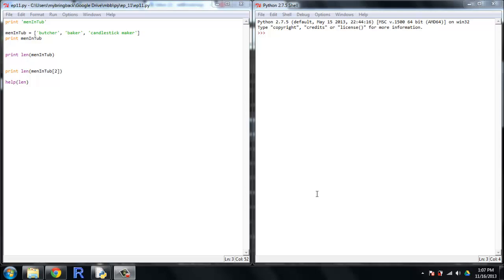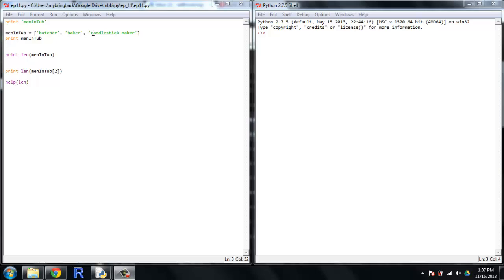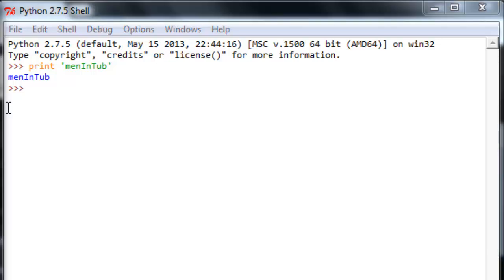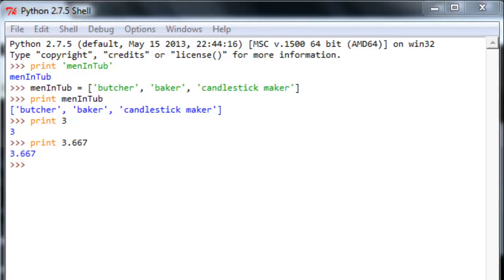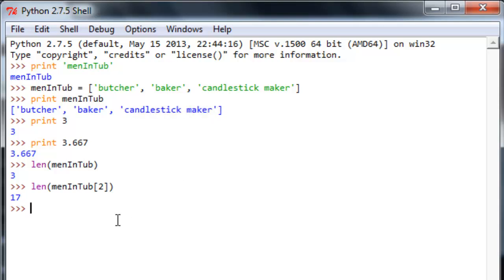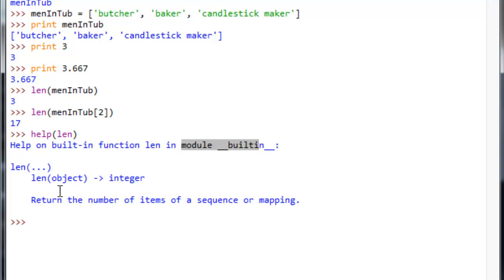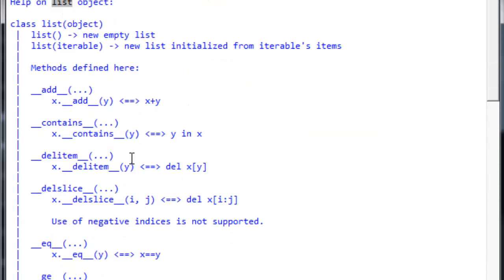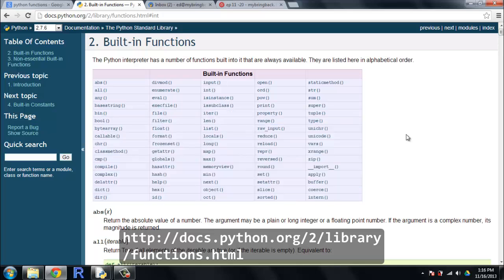Learn Python Programming Tutorial 11 | Functions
In this python programming tutorial we will jump into functions.